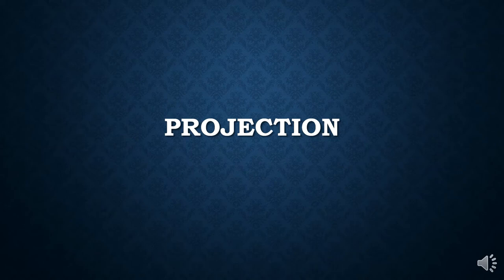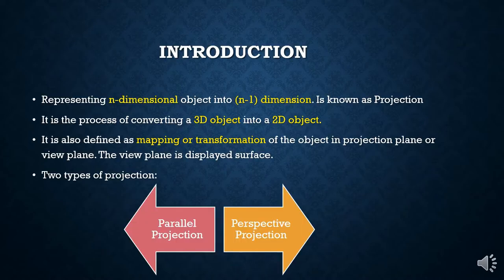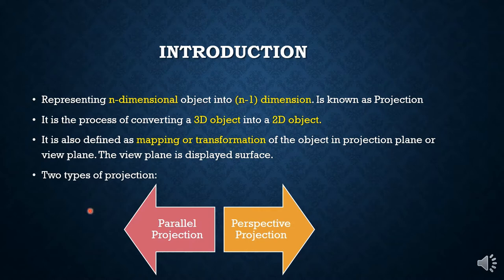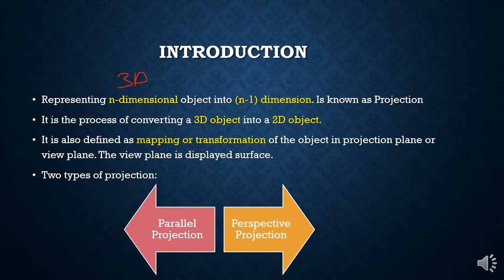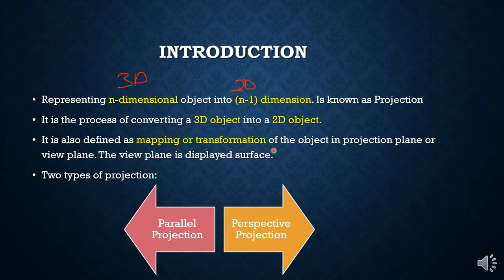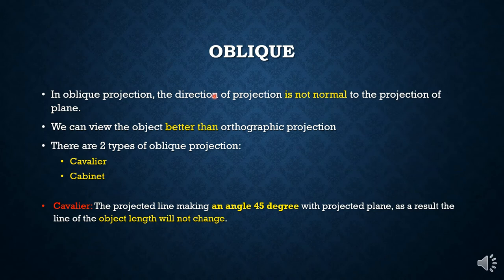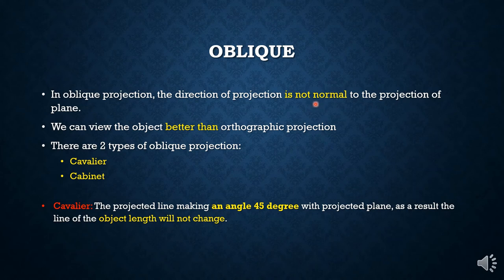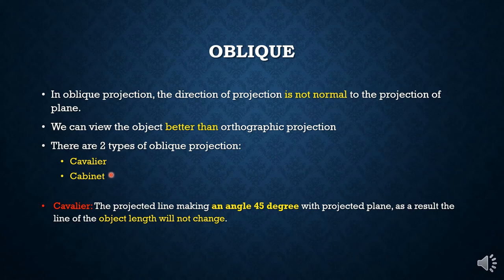Projection in Computer Graphics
BCM2053 Computer Graphics
Topic: Projection